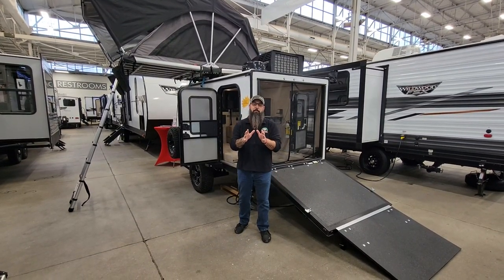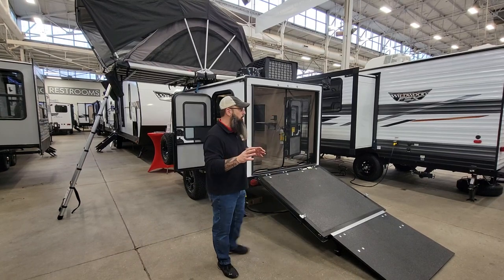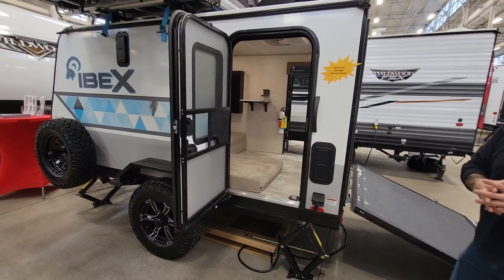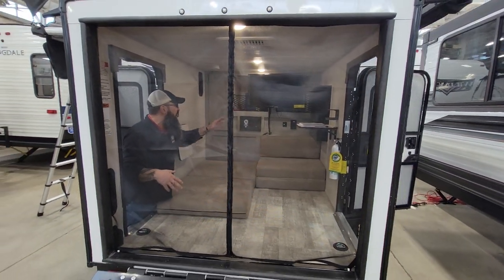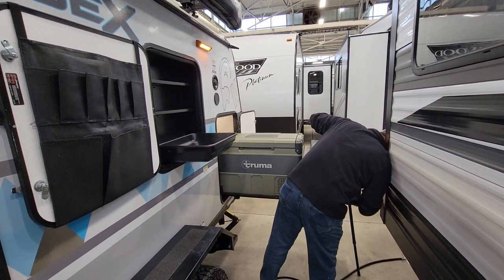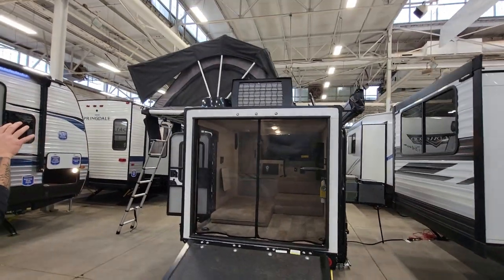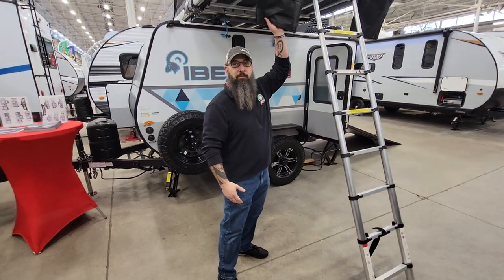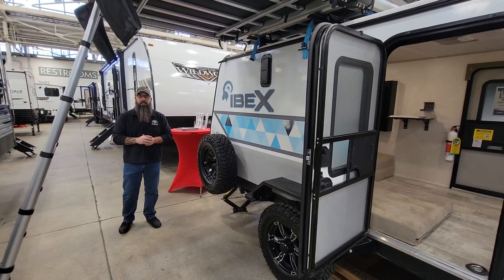2023 IBEX 10LHG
Forest River IBEX toy hauler 10LHG highlights:

60" X 82" Lounger
Exterior Kitchen
Ramp Door
Roof Top Tent
Lock Box

Set out for a good time in this IBEX toy hauler! This model has great access with a ramp door plus two side entry doors. The screen doors give you a nice breezy feel. Inside you'll find a 60" x 82" lounger which can be used as a sofa or for sleeping. The optional TV is perfect for down time. There are storage cabinets and a pantry in the main area, plus a separate storage area with wardrobe and lockbox. Outside you'll find an exterior kitchen with a cooktop and a refrigerator.

With any IBEX travel trailer or toy hauler by Forest River, the interior offers stainless steel appliances for style, seamless countertops for durability and easy care, a largest-in-class refrigerator for more cold storage, and a central vacuum system to easily clean up after a fun, messy day. The PVC roof, the Azdel construction, and the Cold Weather package with a heated and enclosed underbelly, tank pad heaters and an enclosed termination system provides solid construction plus allows you to travel during any season. And the all terrain tires and increased ground clearance allow you to find the perfect spot to setup camp!

Options:
IBEX BEAST MODE
IBEX LAUNCH PACKAGE